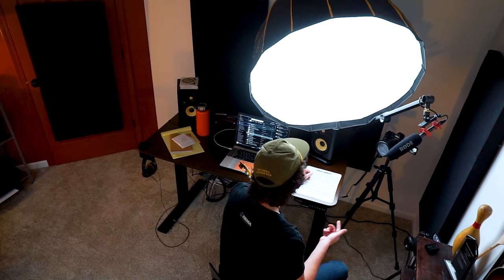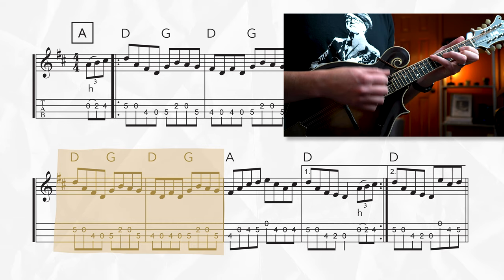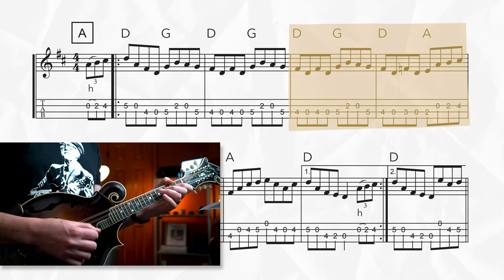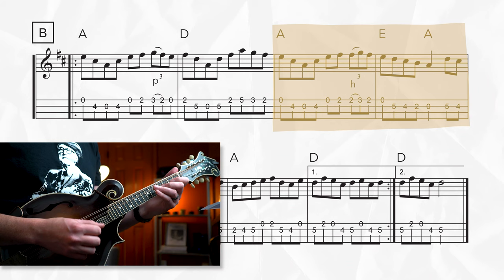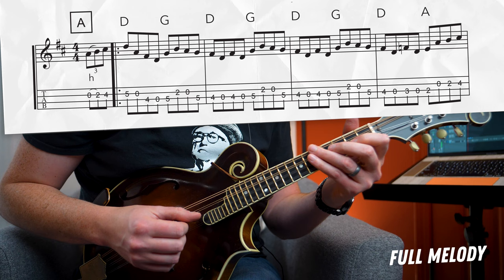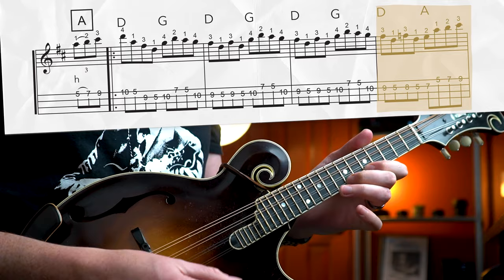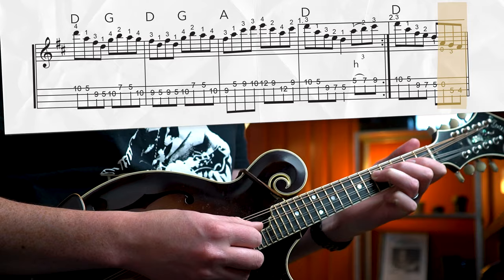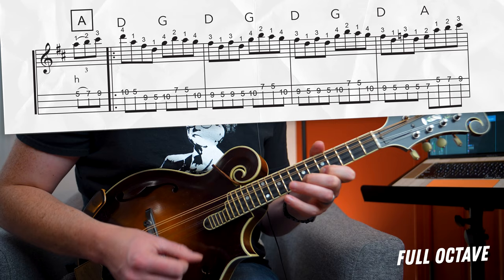Fisher's Hornpipe /// Mandolin Lesson (Intermediate)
Buckle up for another in depth fiddle tune lesson! "Fisher's Hornpipe" is a great bluegrass tune to add to your repertoire, and we'll be checking out some octave variations here too!